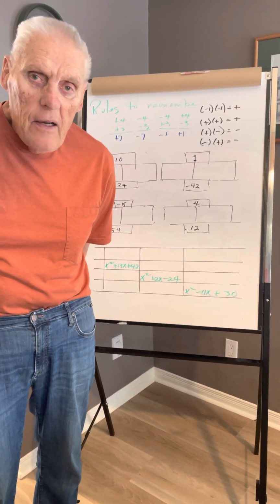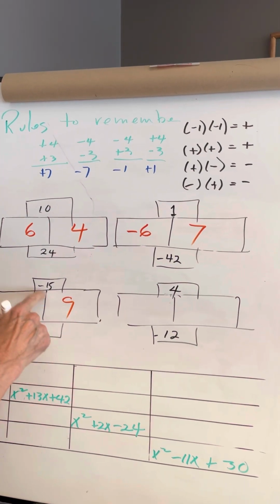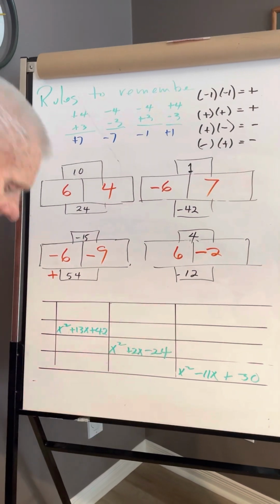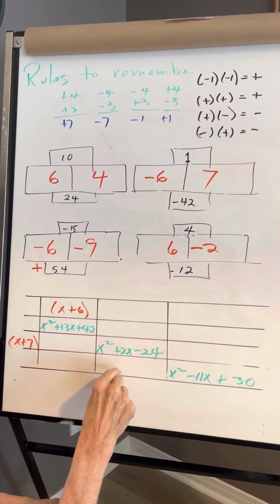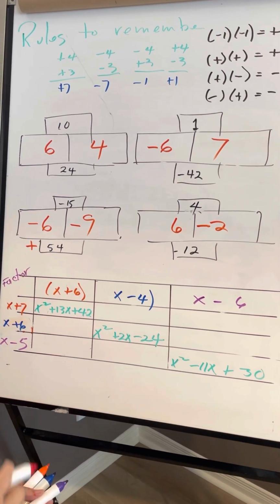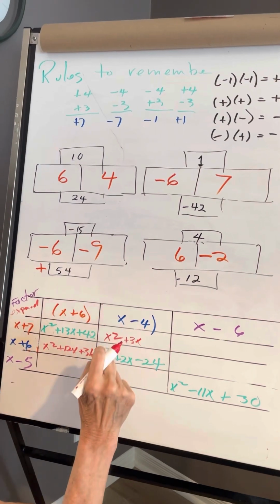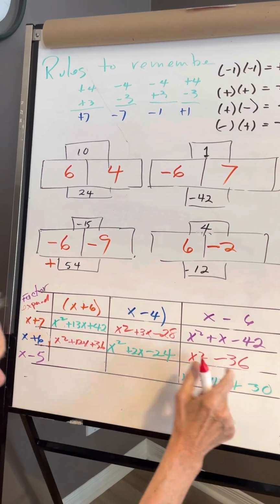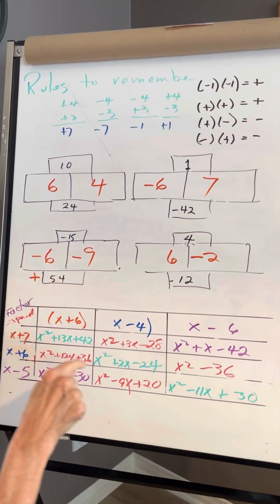December 16, 2022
Different view of 6 times table